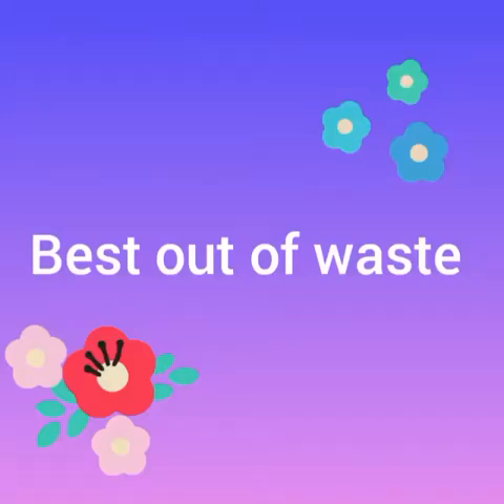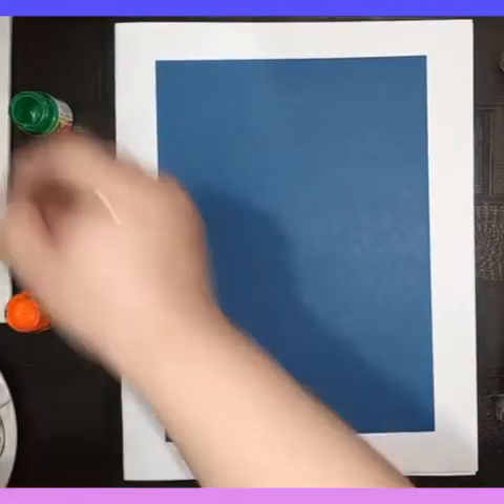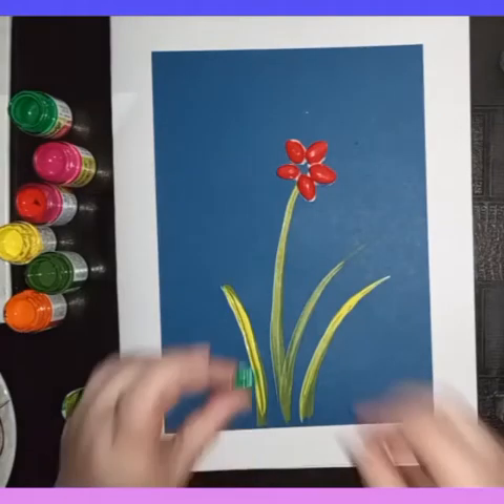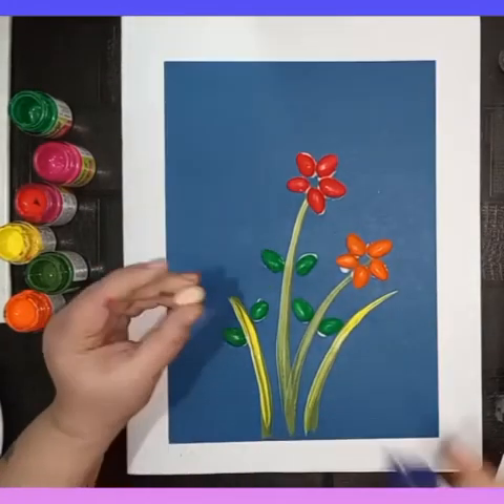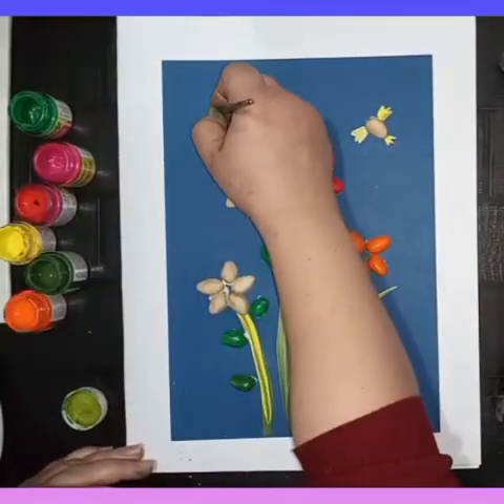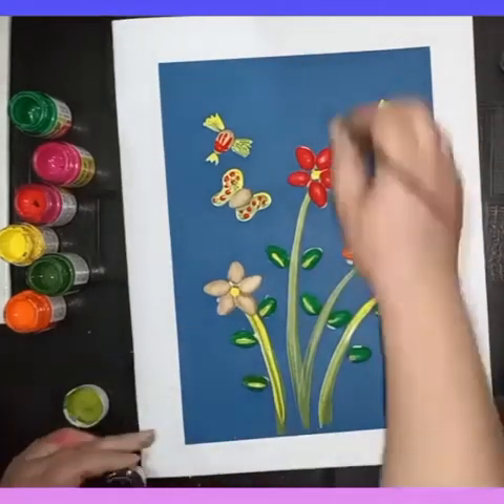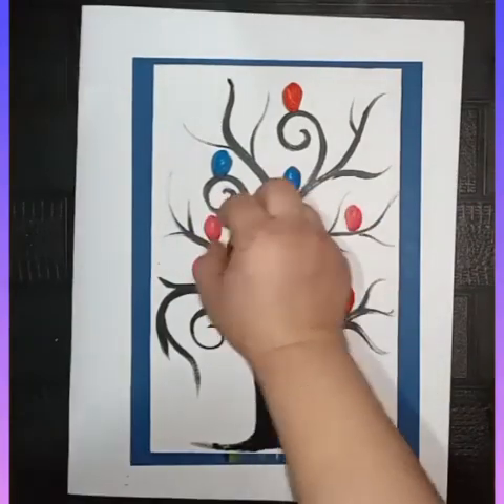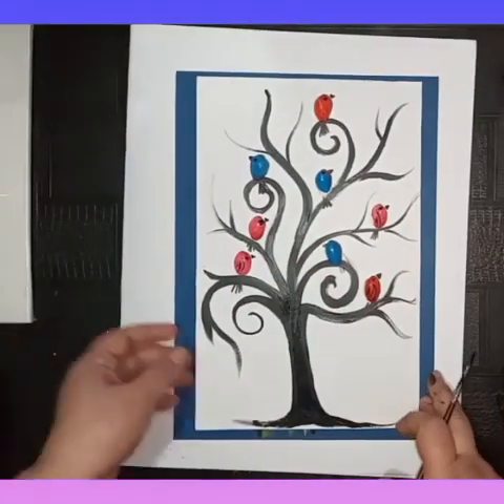Grade I-II- Pista shell painting